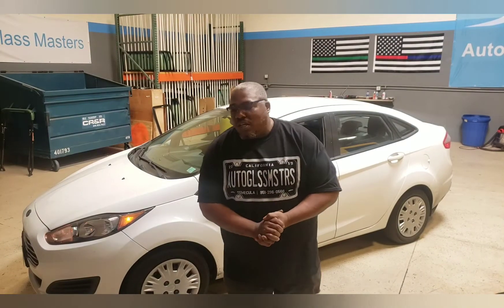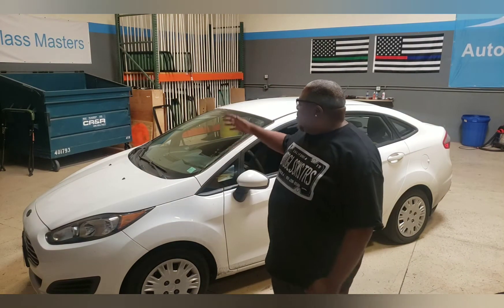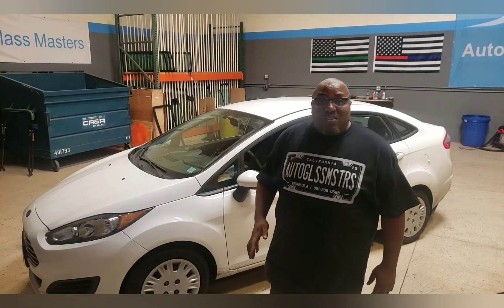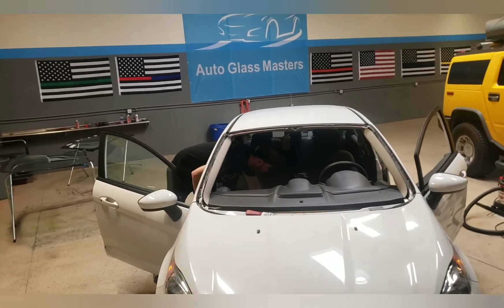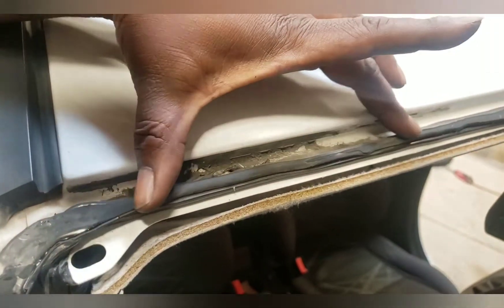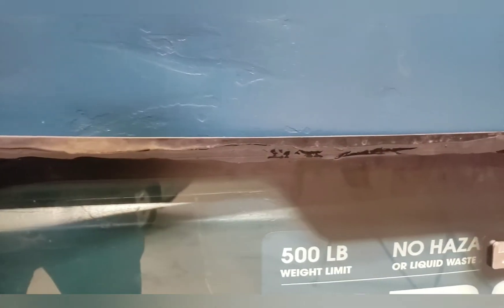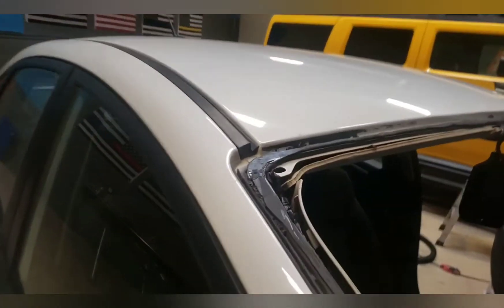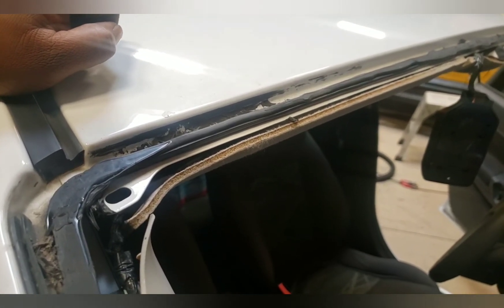Very interesting Ford Fiesta